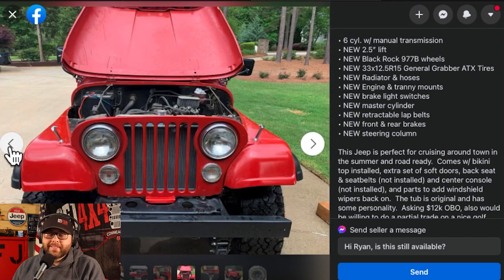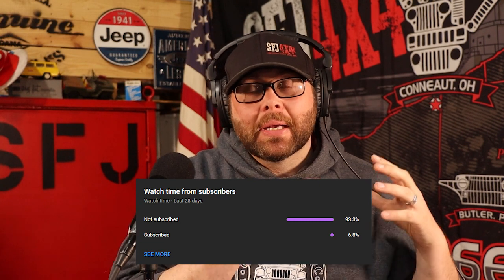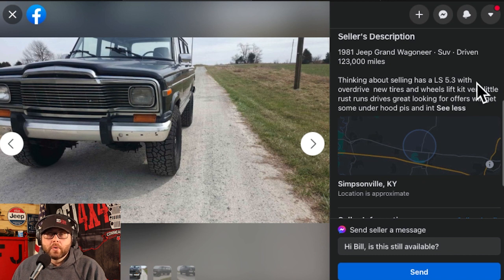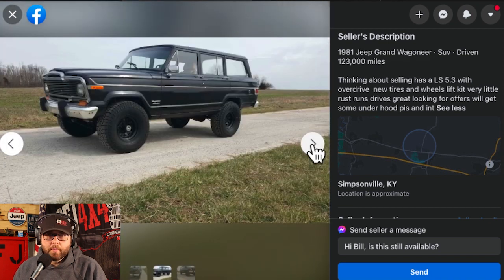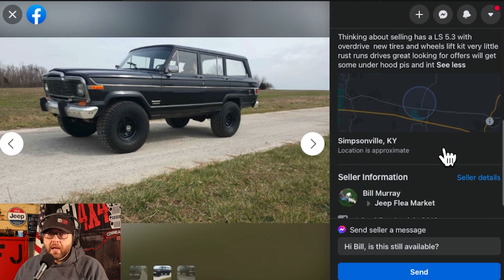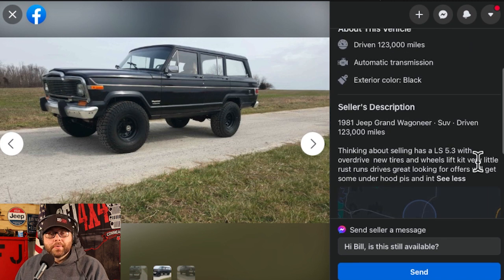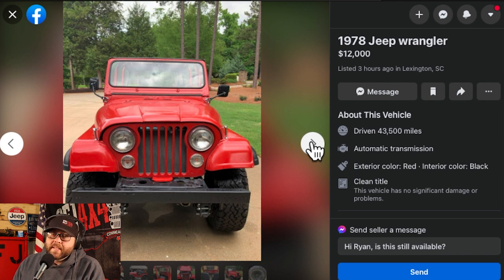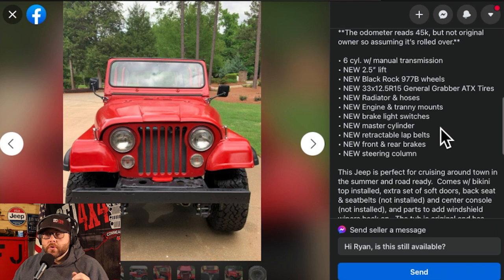How to Buy a Used Jeep Online(Ep.10)